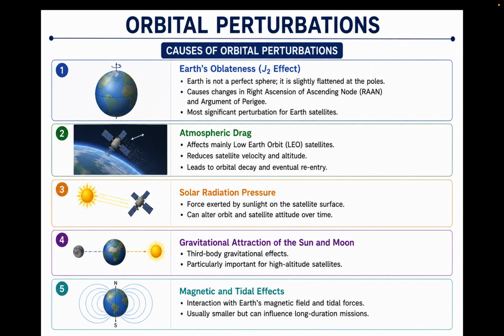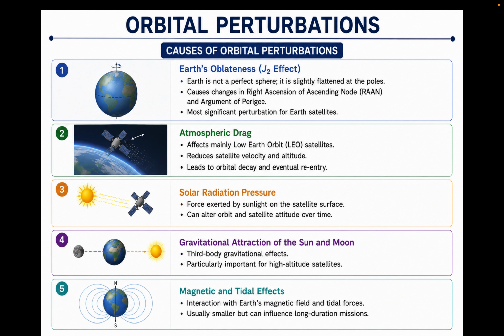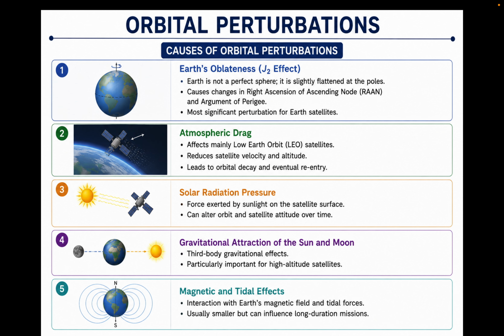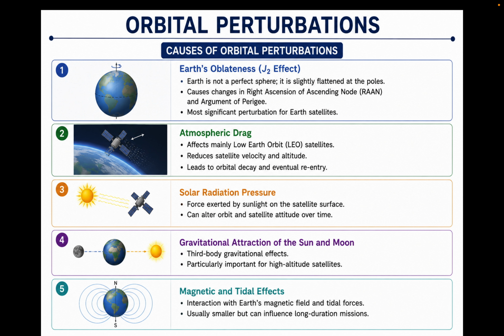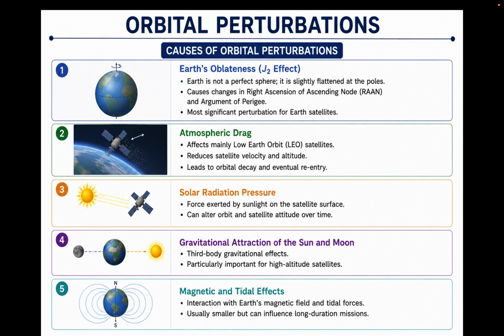What Causes Satellite Orbits to Change? Orbital Perturbations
n this video, we explore orbital perturbations, the small forces that cause a satellite's orbit to deviate from its ideal path.